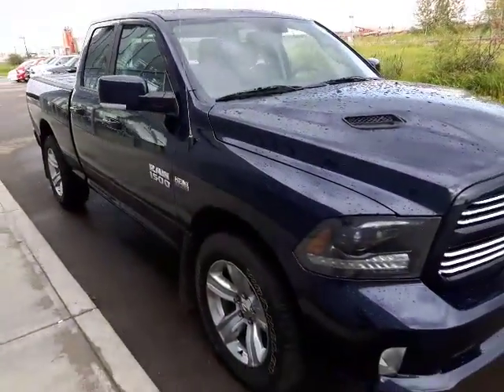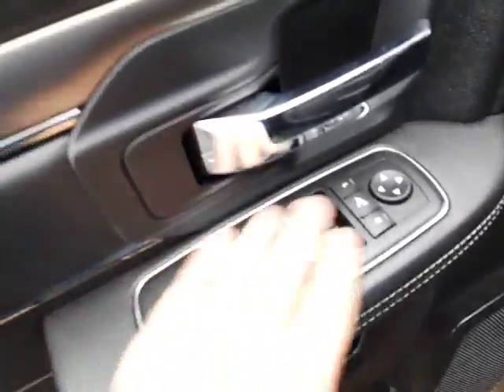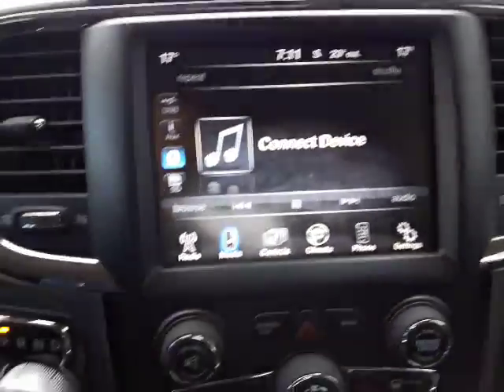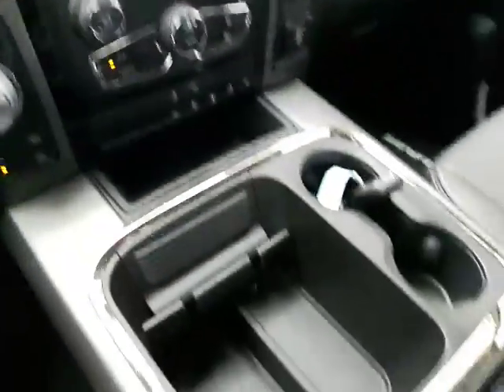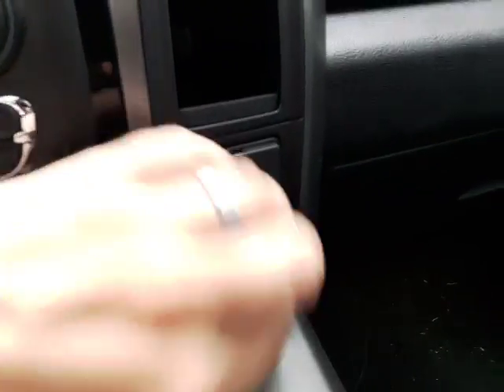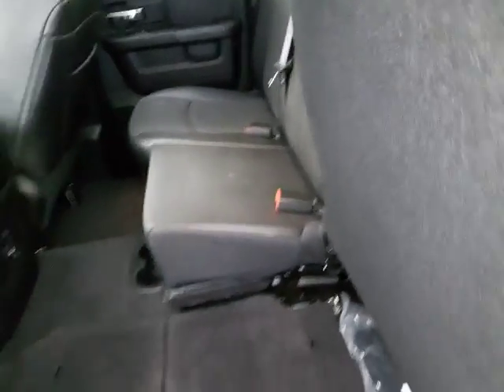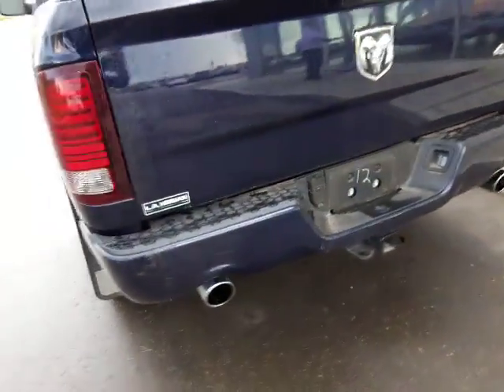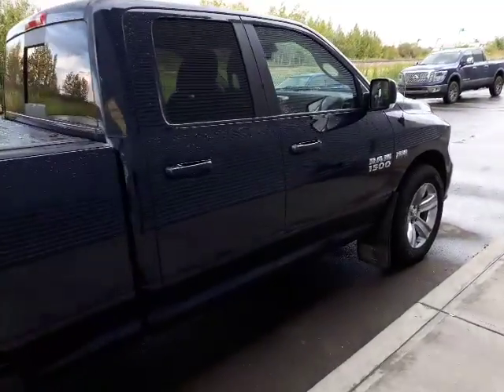The 2015 Ram Sport loaded up, take a look!